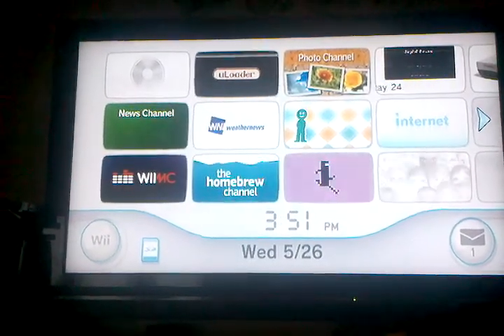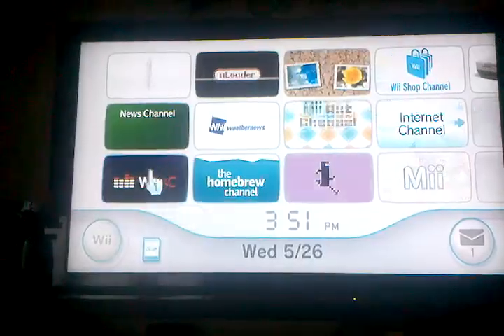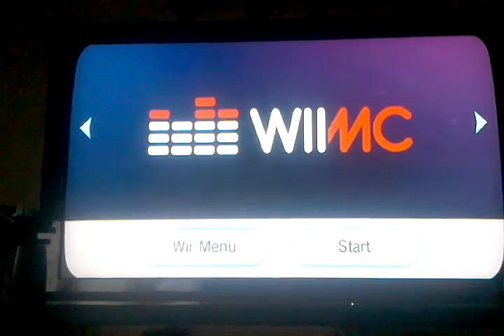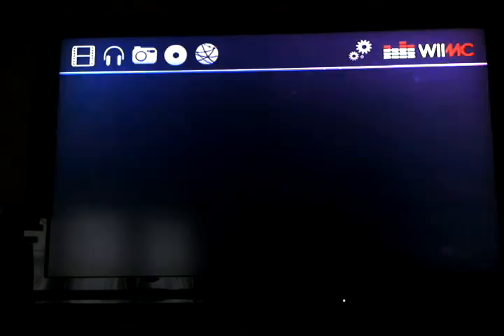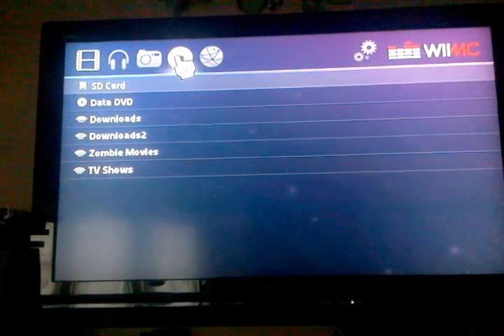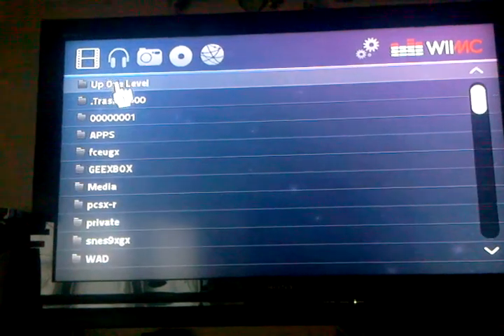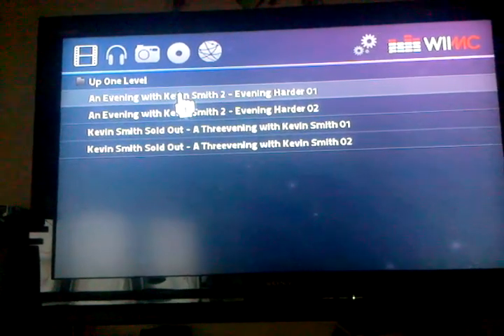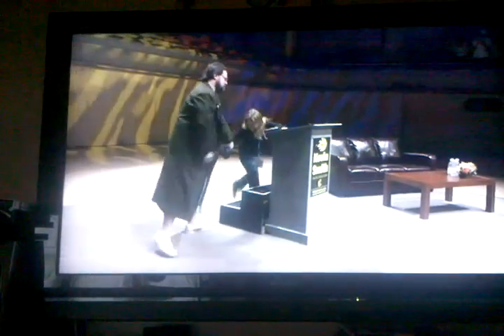WIIMC for the Nintendo Wii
A quick video showing the wiimc program for the wii loaded on my 4.2e wii. One of my favorite programs because I can use it to watch or listen to practically any form of media.